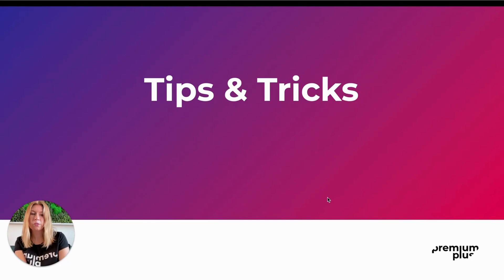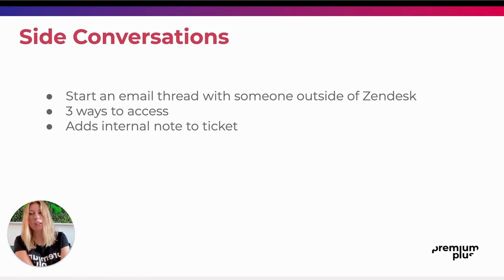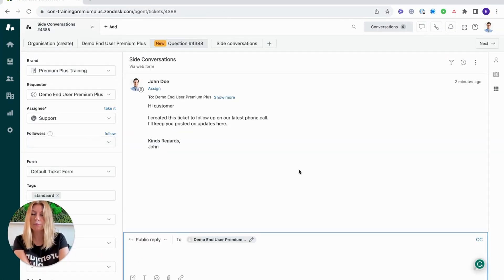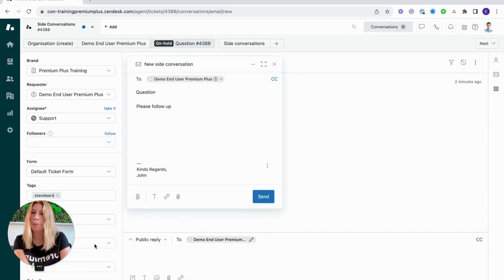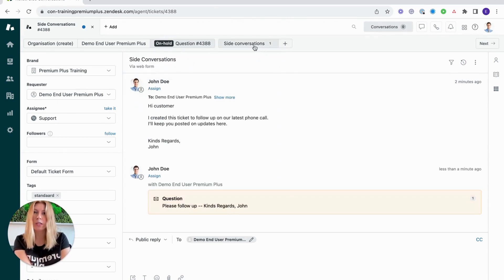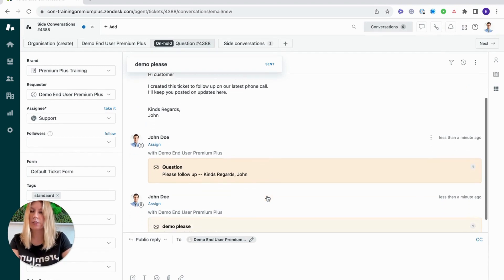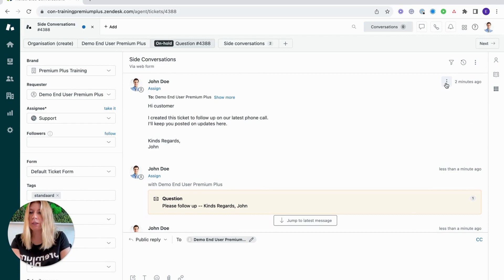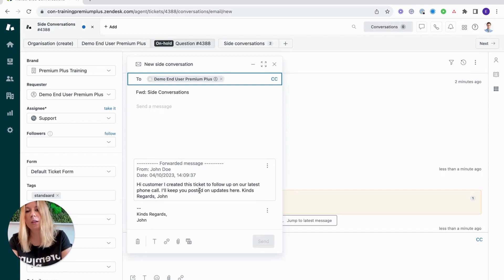Premium Plus x Zendesk Tips & Tricks: Side conversations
Learn about: Side Conversations

➡️ Start an email thread with someone outside of Zendesk
➡️ Three ways of access
➡️ Adds internal note to ticket